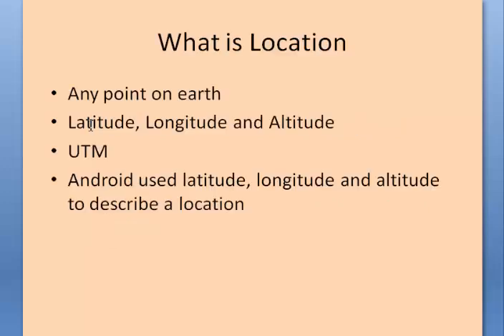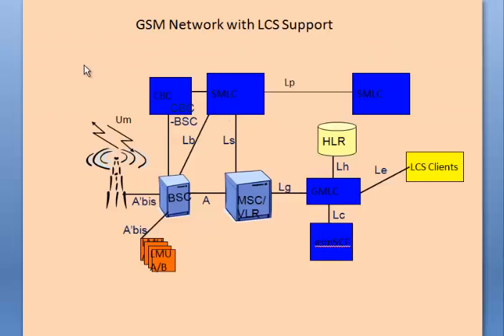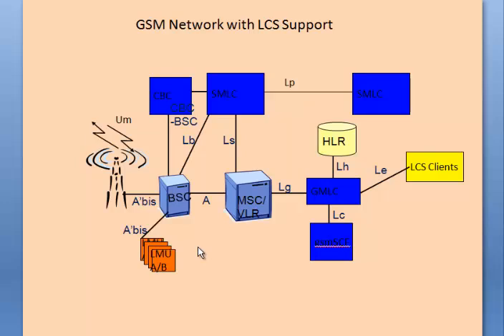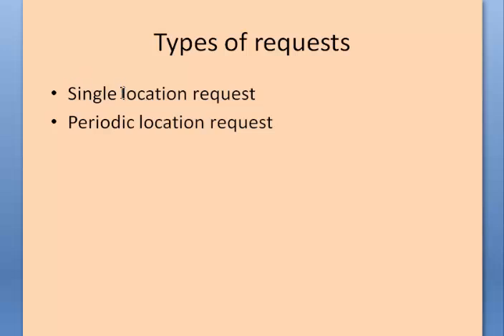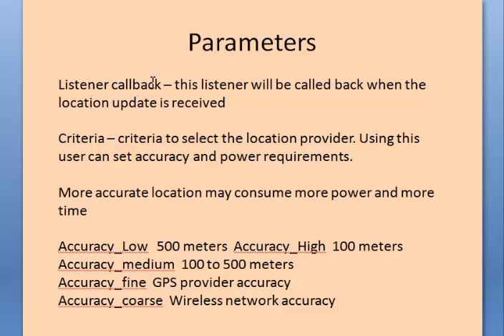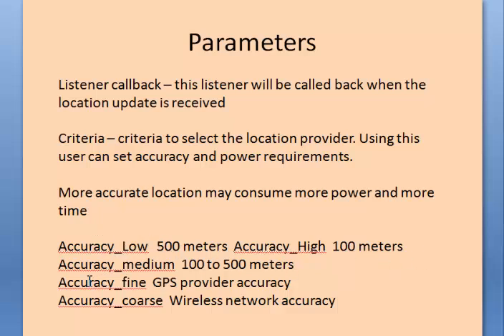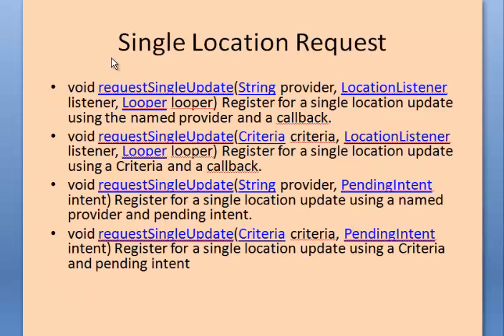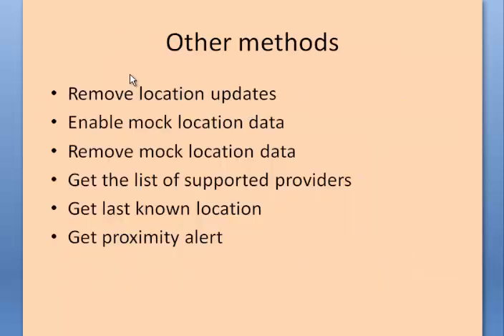Location based service in Android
Android framework interface for location based services